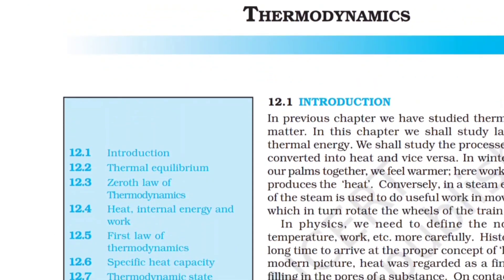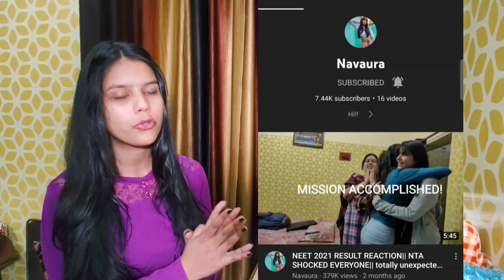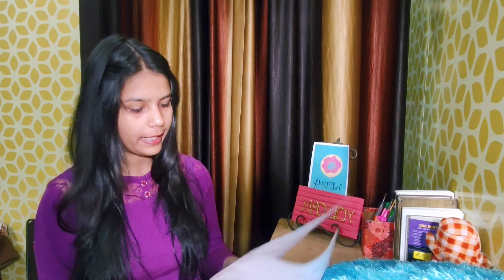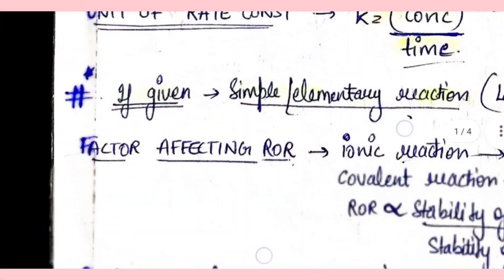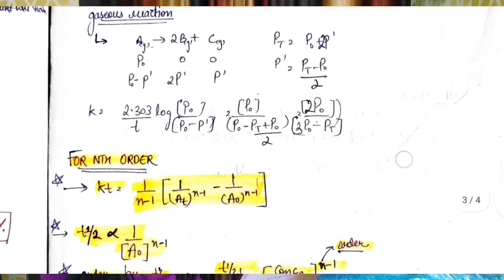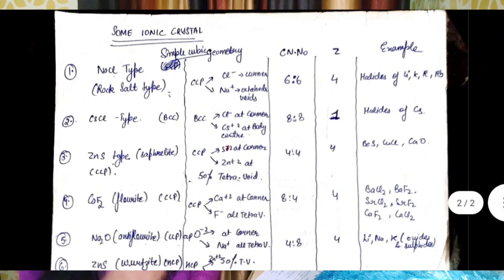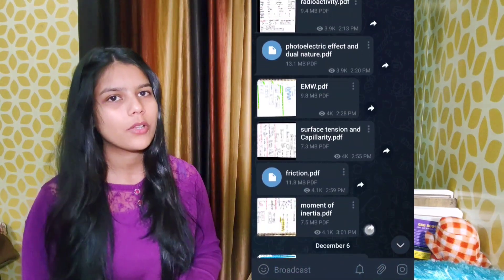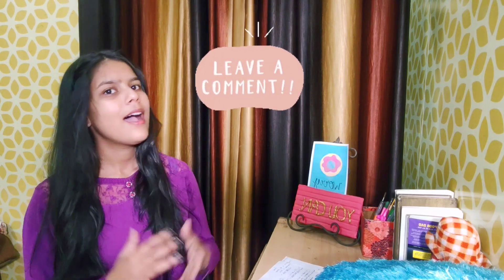The easiest REVISION method in short time || How i created my FORMULA SHEET || Neet2022 2023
hi everyone. welcome to navaura.

we all know the importance of revision to score good in any exam but sometimes it just takes up too much time from our schedule. so i have shared with you my method of revision. formula sheets are the perfect tool that enables you to divine is a topic effectively in a short span of time.
and if you did do not forget to

a little about me💚-  I am Pragya Shree. I scored 649 marks in NEET 2021. I enjoy creating videos, reading books, and dancing. although I am still discovering a lot of other interests. through this YouTube channel I wish to share my journey of MBBS and medical life with you all. so hang on and let's see how I survive these 5.5 years of med school.